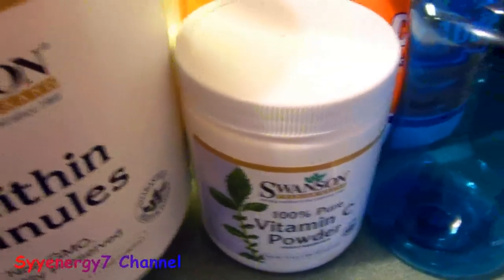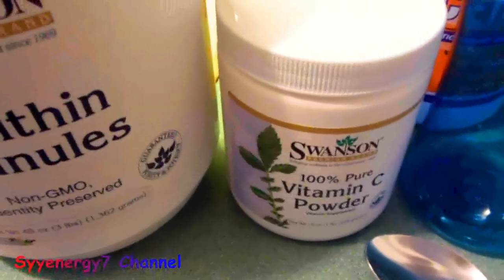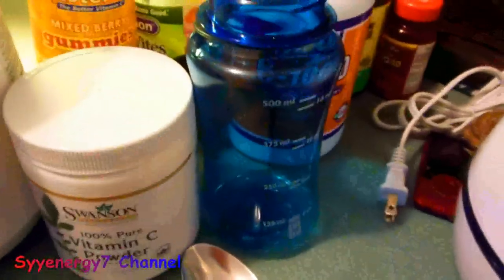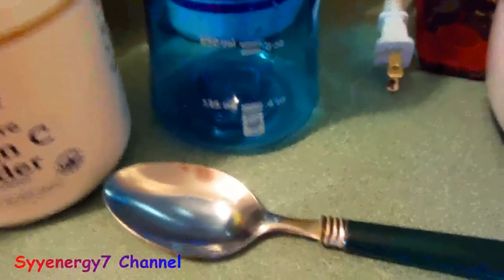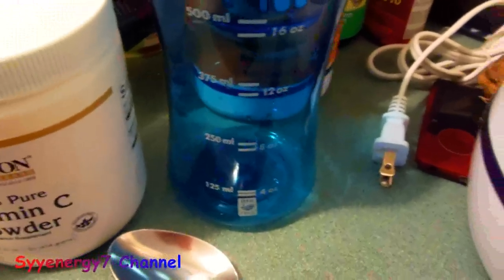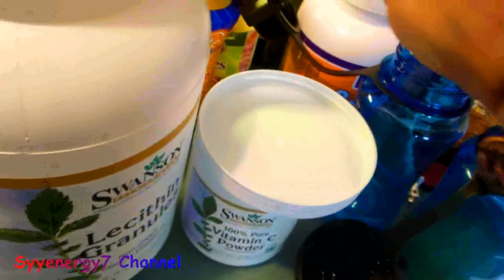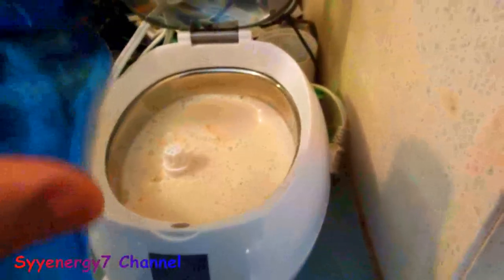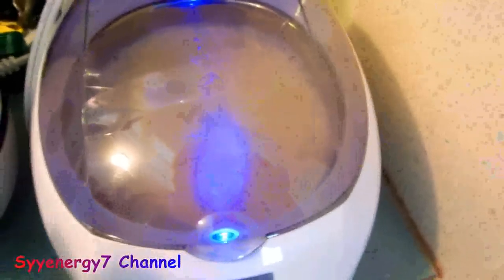Encapsulated Liposomal Vitamin C -How to Make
Liposomal Vitamin C
Liposomal Vitamin C will enable far more of orally taken vitamin C to be absorbed into the body than standard vitamin C.  There are claims on the internet that liposomal vitamin C is even far more effective than intravenous vitamin C, but I have severe doubts it is that good, although it is still a more effective way to take oral vitamin C.

Items needed:
Vitamin C Crystals
Non-GMO Lecithin
Distilled Water
Ultrasonic Cleaner
Blender

1/2 cup warm distilled water
1 level tablespoon of Vitamin C

1 cup warm distilled water
Mix in 3 level tablespoons of
Non-GMO Lecithin

Put in the Blender
Blend at high speed for 1 minute

Put the mixed lecithin in an
Ultra-sonic clean

Then add the vitamin C mixture

Turn on the ultra-sonic cleaner for 8 minutes
Until the Vitamin C is encapsulated with the
Lecithin.

Refrigerate to make it last.